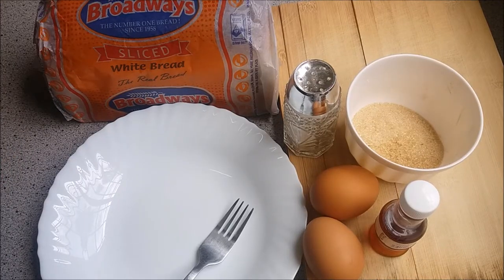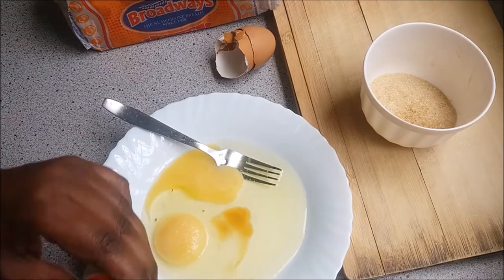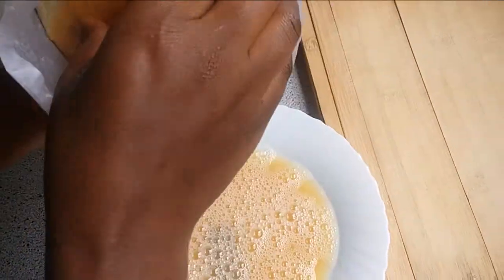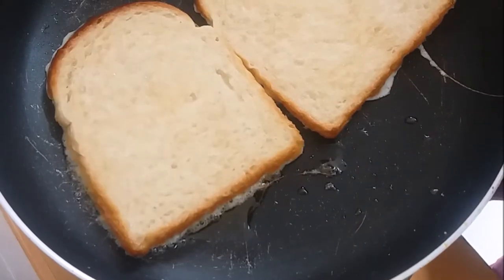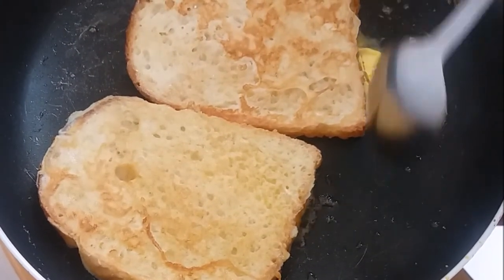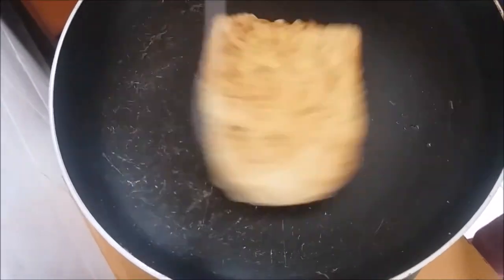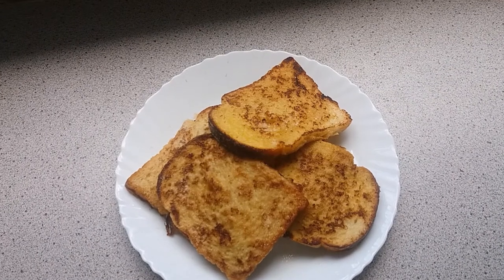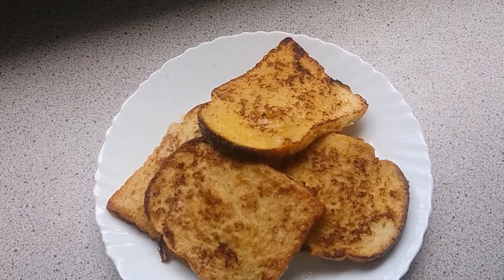HOW TO MAKE SIMPLE FRENCH TOAST| TOASTI MAYAI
In this episode i show you how to make this branch snack widely know as toasti mayai in kenya. it simple and easy make.